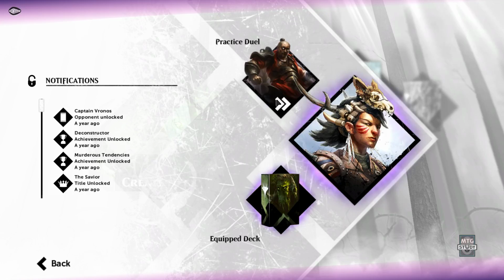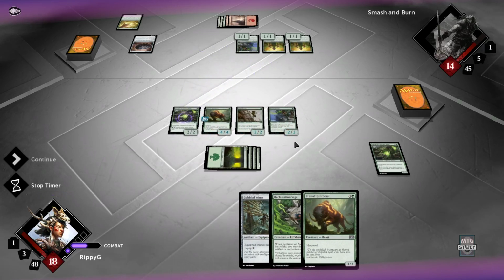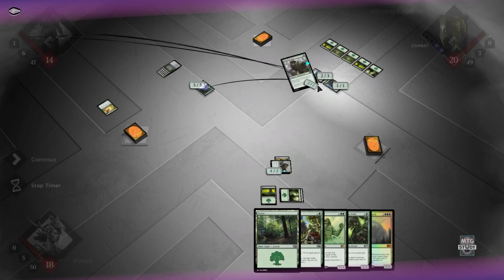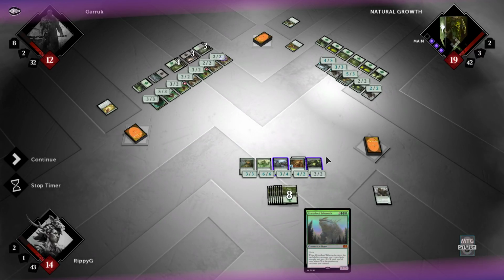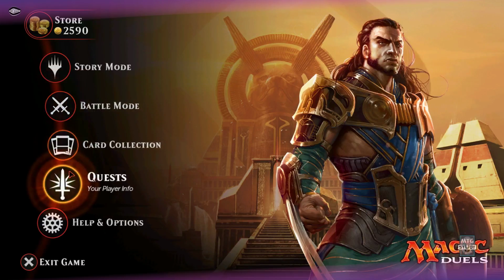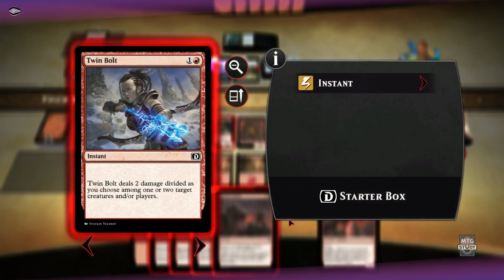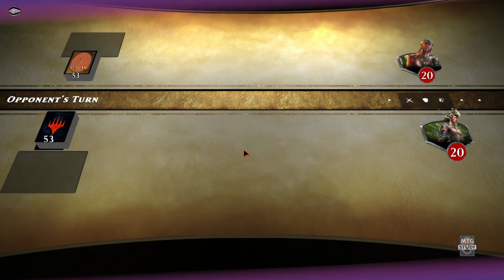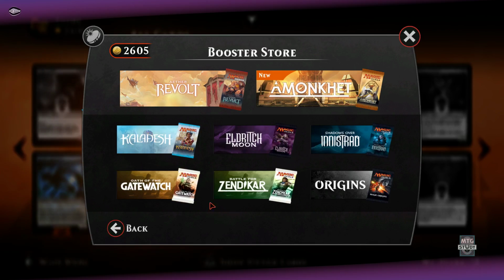M15 (Free-for-All) & Magic Duels (Session 4) MTG Study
"MTG Study" (Season 1) - series of videos aimed at studying Magic: The Gathering games
Recording of a Twitch Live Stream - Session 4 - MTG 2015 & MTG Duels

Starting Thoughts - 5:12 / Final Thoughts - 1:57:48
2015 Single Match #1 - 7:40 / 2015 Single Match #2 - 17:58 / 2015 Three Players - 36:27
Duels Single Match #1 - 1:18:50 / Duels Single Match #2 - 1:42:59

Talking about MTG, Studying MTG 2015 & MTG Duels

To be a part of "MTG Study" Live, join us on Twitch